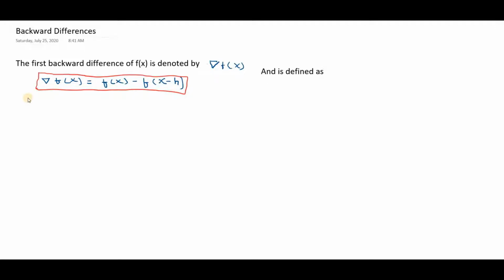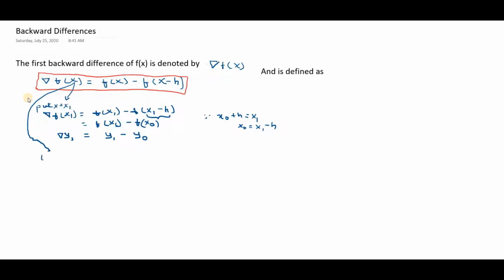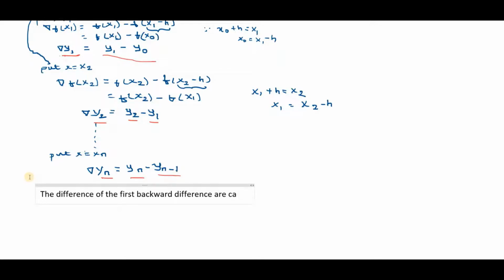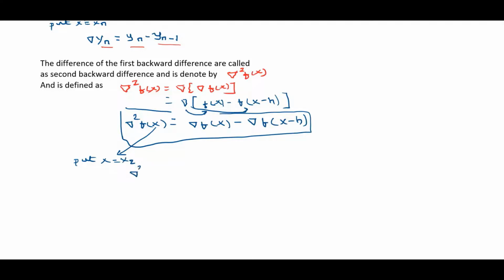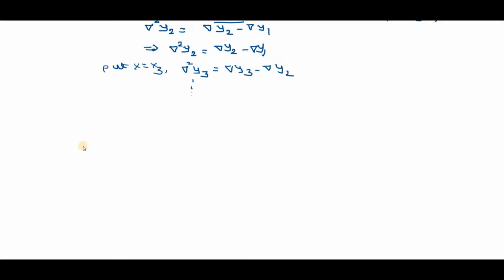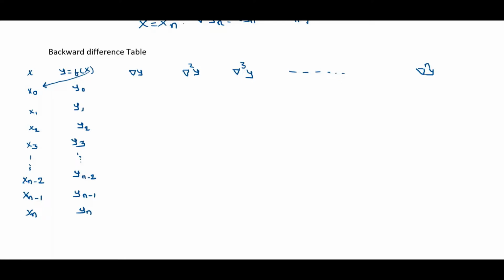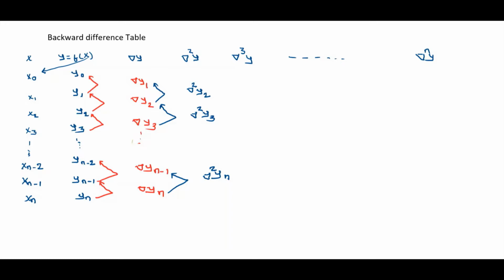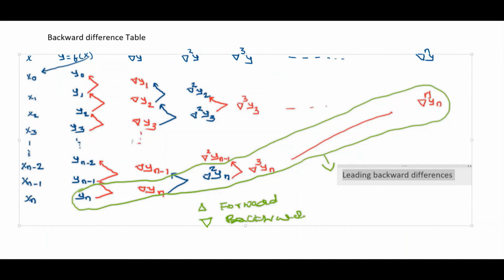Construction of Back Ward Difference Table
we learn how to construct the backward difference table.